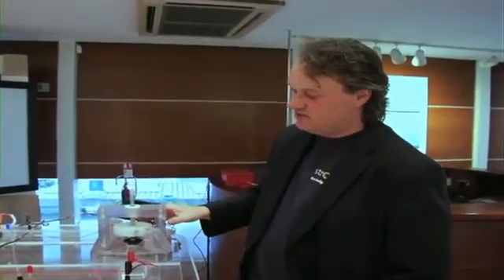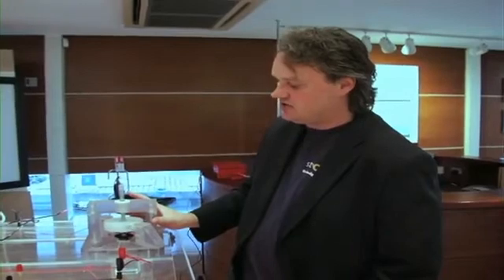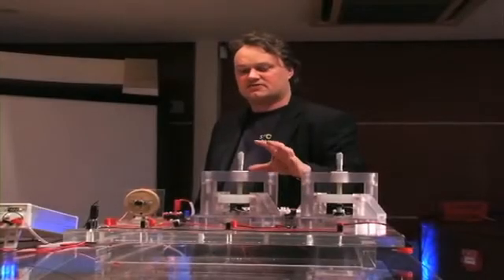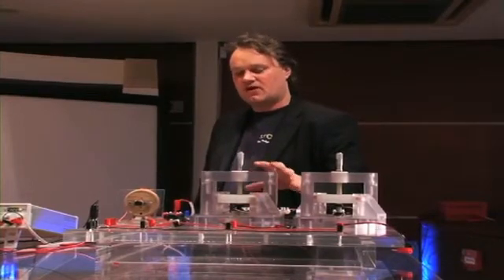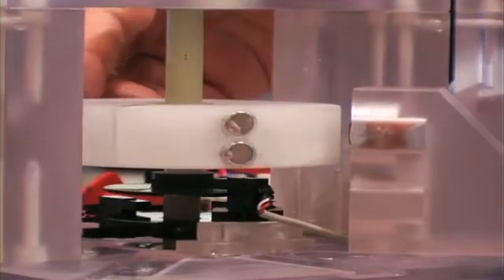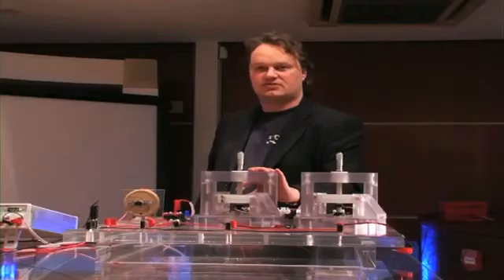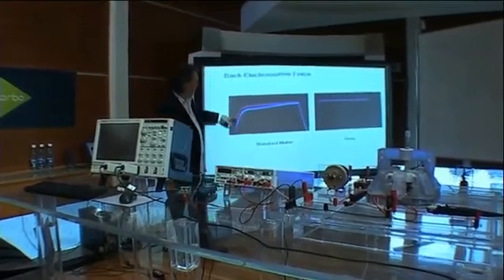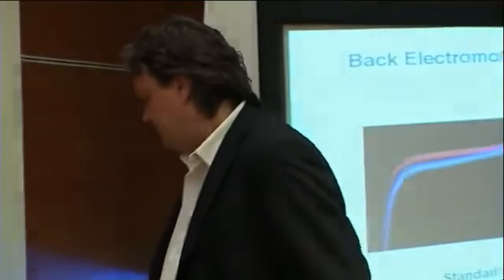No Back EMF in Orbo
Sean M explaining the cancellation of bemf